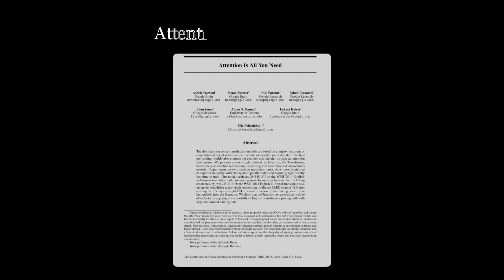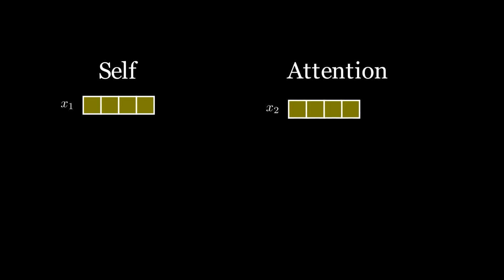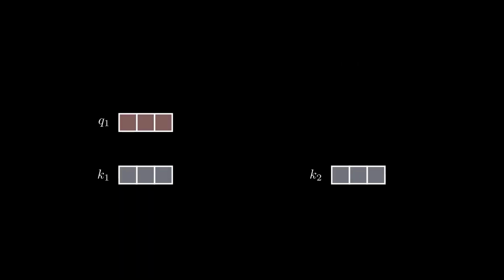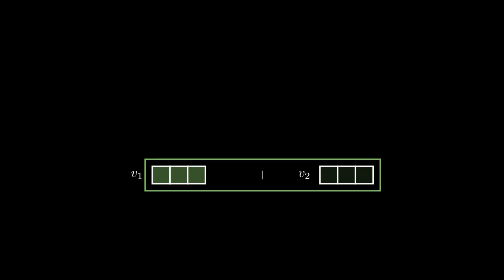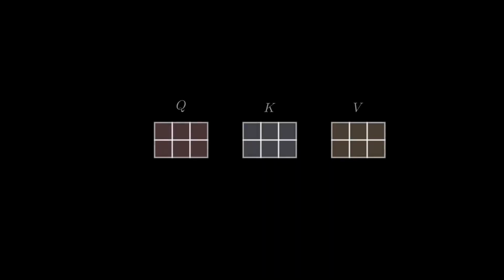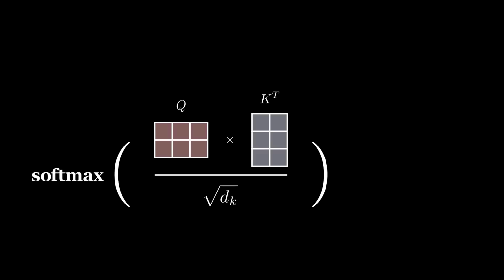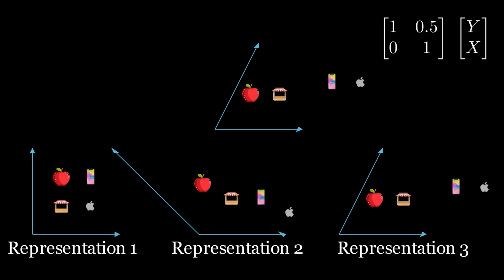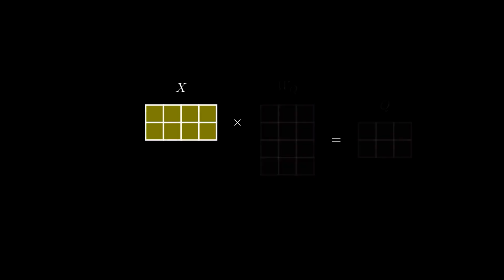Self Attention: A visual guide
In this video, I have tried breaking down the concept of Self Attention which is vital to how LLMs run visually and as simply as possible

Here is a summary of what is going on as quickly as possible

Let us first build an intuition behind the idea.
Sentence {s}: “Pramod loves pizza”

Question:

Who loves pizza?
You can come up with as many Questions and queries for the sentence as you want. Now for each query, you will have one specific piece of information the key that will give you the desired answer the value

You can come up with as many questions {the queries} for the sentence as you want. Now for each query, you will have one specific piece of information {the key} that will give you the desired answer {the value}

Query:

Q - Who loves pizza?
K - pizza, Pramod, loves {it will actually have all the words with different degrees of importance}
V - pizza {The value is not directly the answer, but a representation as a matrix of something similar to the answer}

This is an oversimplification, really, but it helps understand that the queries, keys, and values can all be created only using the sentences.

Let us first understand how Self-attention is applied and subsequently understand why it is even done. Also, for the rest of the explanation, treat Q,K, and V purely as matrices and nothing else.

First, The word “Delicious Pizza” is converted into embeddings (x1,x2). Then it is multiplied with the weights W_Q, W_K, W_V to produce Q,K,V vectors.

These weights W_Q, W_K, W_V are trained alongside with the transformer. the vector Q,K,V are smaller than the size of x1,x2. Namely, x1,x2 are vectors of size 512. Whereas Q,K,V are of size 64. This is an architectural choice to make the computation smaller and faster.

Now using these Q,K,V vectors the attention score is calculated.

Calculating the attention score for the first word “Delicious” we take the query (q1) and key (k1) of the word and take a dot product of them. (Dot products are great to find similarities between things).

Then we divide that by Square root of the dimension of key vector. This is done to stabilize training.

The same process is done with the query of word one (q1) and all the keys of the different words in this case k1 & k2.

Finally using all the values, we take a softmax of each out.

Then these are multiplied by the value of each word (v1,v2). Intuitvely to get the importance of each word with respect to the selected words. Less important words are drowned out by lets say multipling with 0.001.
And finally, everything is summed up to get the Z vector

Timestamp

0:30 Working of Self Attention
2:30 Calculating the Attention score of the first word
3:52 Understanding what happens to words during Attention calculation
4:20 Calculating the Attention score of the second word
5:00 Calculating the Attention score of A Matrix
6:55 Why does Attention work